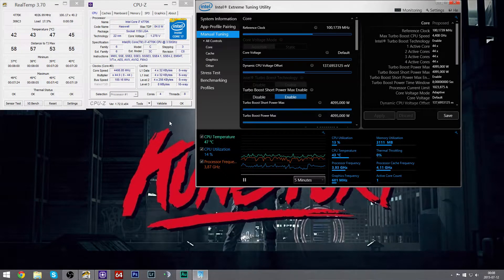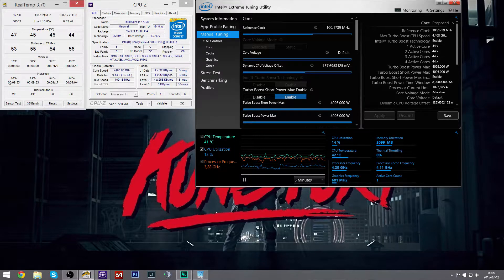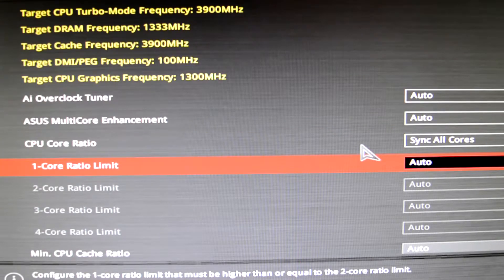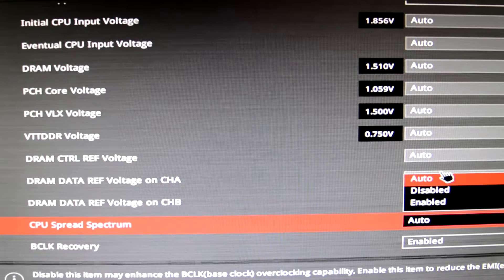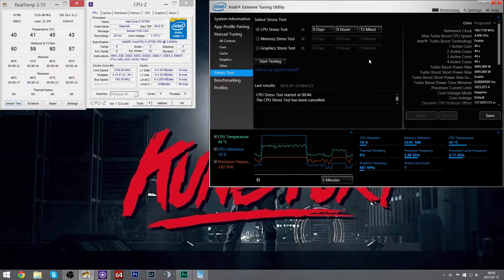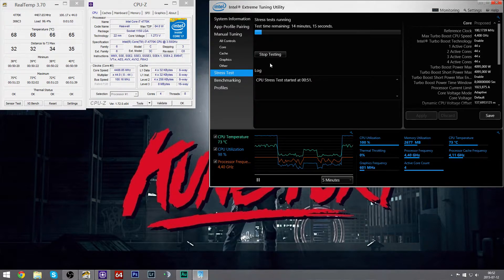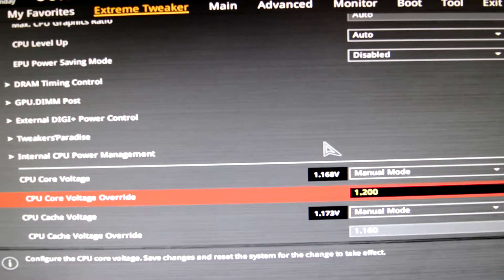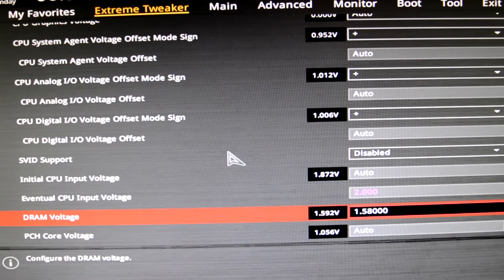Overclock your Intel CPU! ASUS Maximus VI Hero + 4670K, 4690K, 4770K, 4790K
Hello guys! So I finally made this video, yay!
Aftermarket coolers I suggest: Hyper 212 evo, Phanteks PH-TC14PE, Corsair Hydro H100i, Corsair Hydro H100i GTX, Corsair Hydro H110(the one I'm using).

You want to go with the adaptive-mode mainly because you get all the power-saving benefits when you don't play any games. With offset-mode it doesn't scale all the way back down, which it does with Adaptive.

So basically how the volt-counting works is:
Let's say you had to increase your manual voltage to 1.250v to be stable at your overclock and your stock voltage was 1.050v, you would do 1.250 -(minus) 1.050 = 0.2v, meaning you would put the adaptive voltage to +0.2

Or let's say your stock voltage would be 1.100 and you had to increase your voltage to 1.320 to be stable at your OC, you'd do: 1320 -(minus) 1.100 = 0.22v. You would put your adaptive volt at +0.22 with other words.

My computer:
CPU: Intel i7 4770k [4.4GHz]
Memory: Corsair 8GB [@CL0 1866MHz] VENGEANCE
Motherboard: Asus Maximus VII Hero
GPU: ASUS Radeon R9 280X DirectCUII TOP [1070/1600]
SSD(OS): Samsung 840-Series 120GB
Windows 8.1
Cooler: Corsair Hydro H100i
Case: Corsair Carbide Air 540 Cube